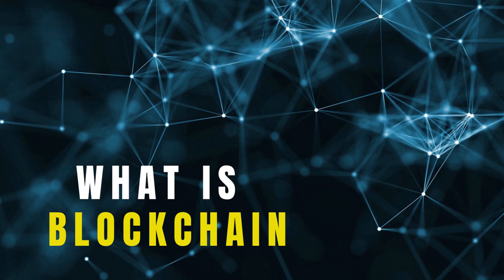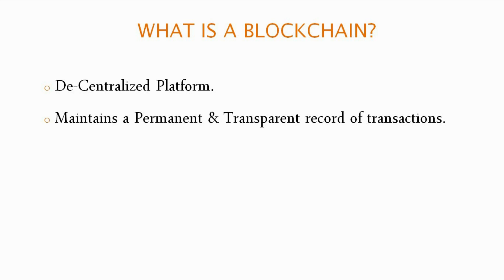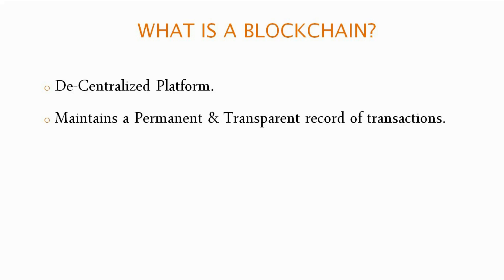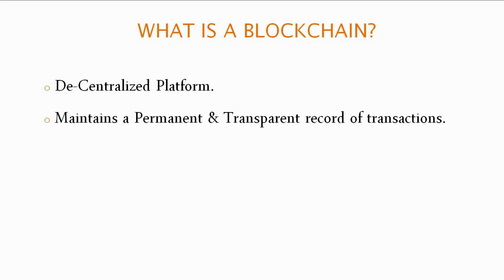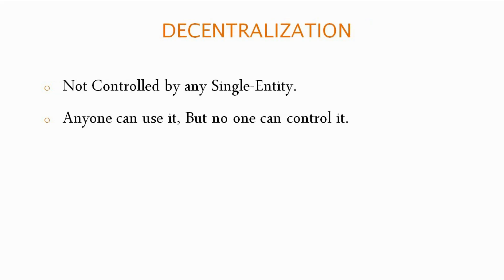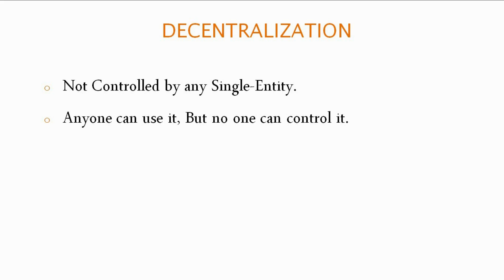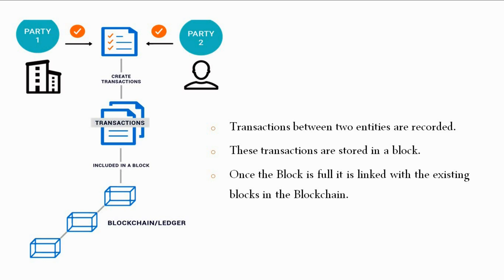What is Blockchain? | Tamil explanation | Nithish Girivel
What is Blockchain ? How Blockchain works?

Blockchain technology in tamil is still an unexplored topic.
Hence the questions such as what is Blockchain ? how Blockchain works? will arise . So I will explain why Blockchain is a must know technology for all the people and how it can be used in simple Tamil language.
Blockchain is an decentralized platform meaning that it is not controlled by anyone and hence it has very high security.

Also Blockchain is a global online database that anyone with an internet connection can access, but it doesn't belong to anyone .

The Blockchain technology originally originated from bitcoin.

 Blockchain was first identified as a platform on which bitcoin works. But now it is been used in several fields and is scope is endlessly increasing.